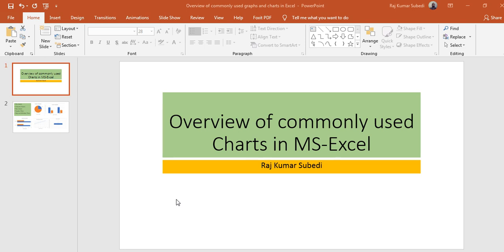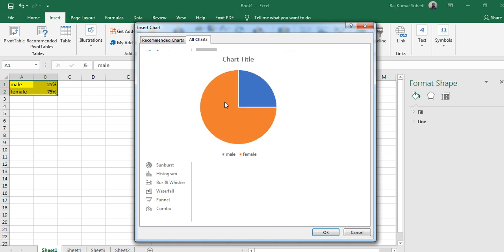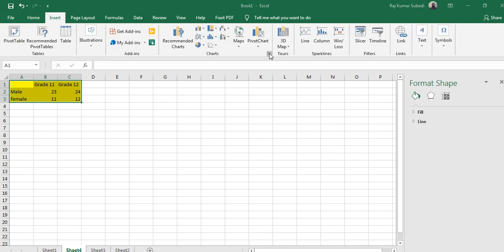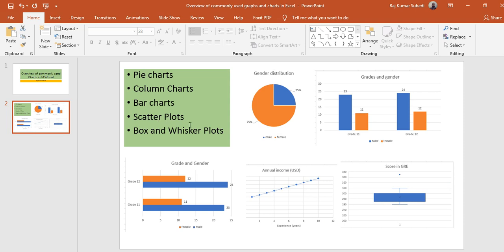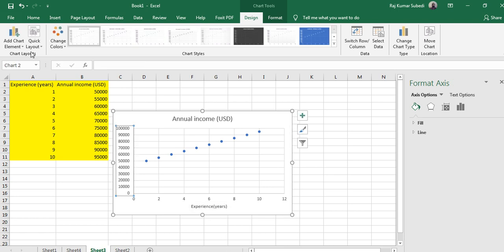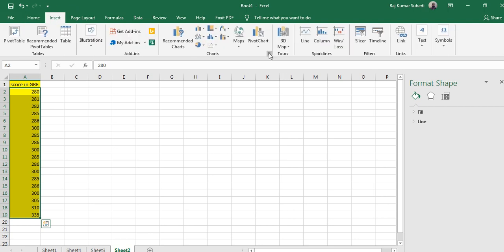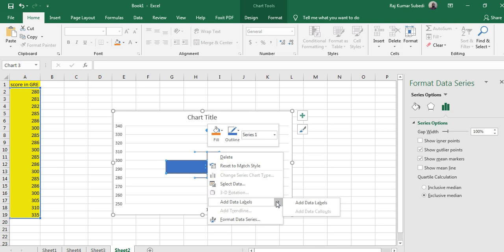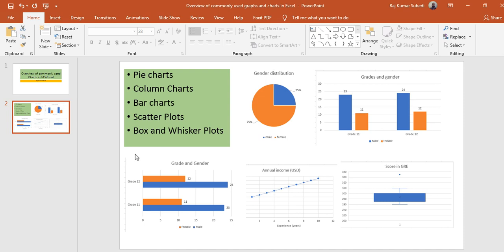How to make graphs and charts using MS-EXCEL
Hi, I am Raj Kumar Subedi.
This video is about using MS-Excel to create
1) Pie charts
2) Bar graphs
3) Column charts
4) Scatter Plots
5) Box and Whisker Plots